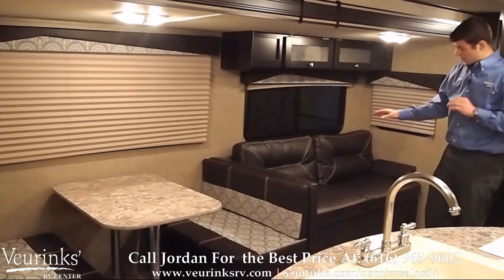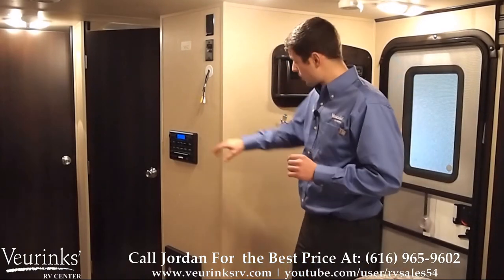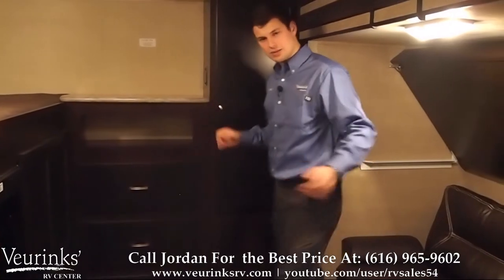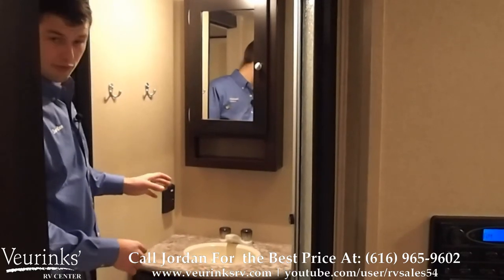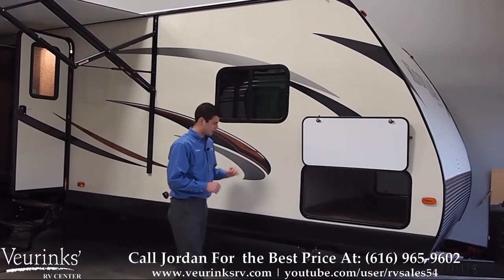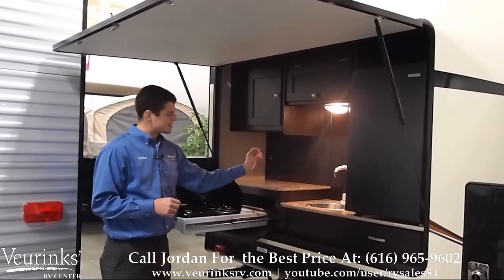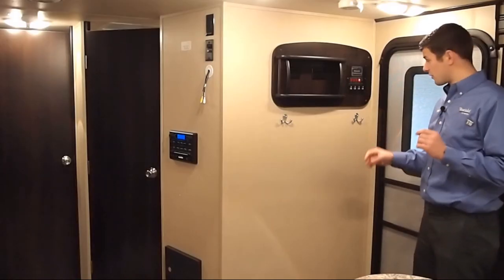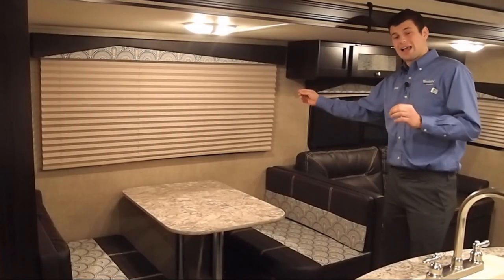2015 Model Year Closeout: Dutchmen Kodiak Express 303BHSL Bunkhouse Trailer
New 2015 Dutchmen RV Kodiak Express 303BHSL Bunk House Travel Trailer Outside Kitchen, Island Kitchen, Triple Slide & Rear Bath 3 Slides Floor Plan for sale at Veurinks RV Center 7144